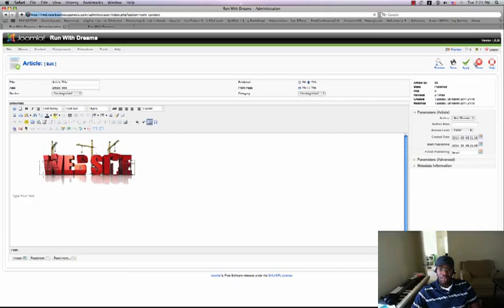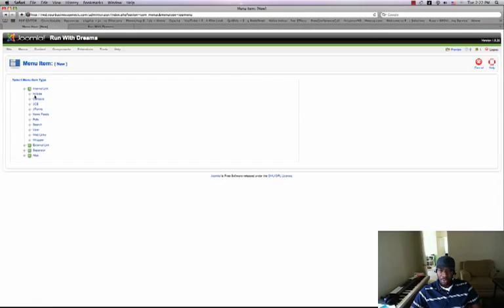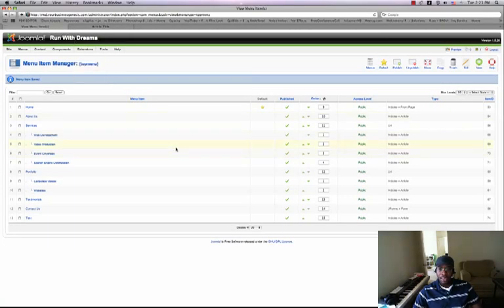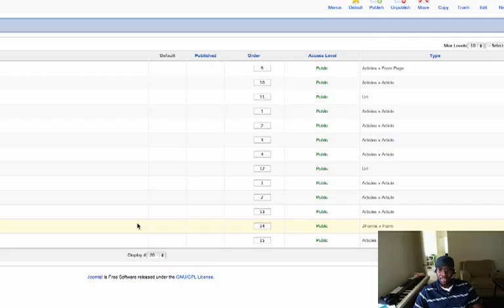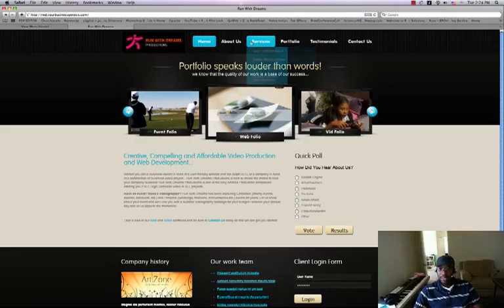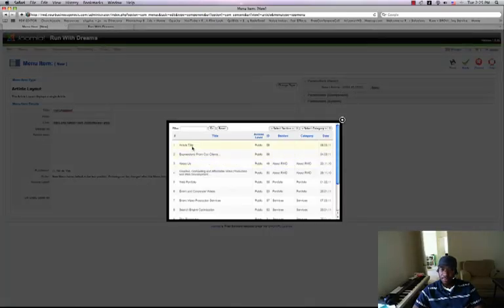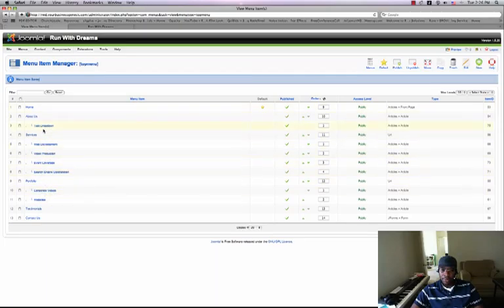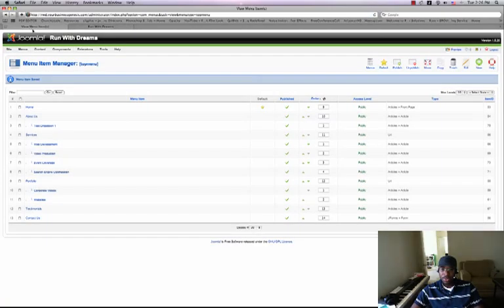Joomla Basics 2.mp4